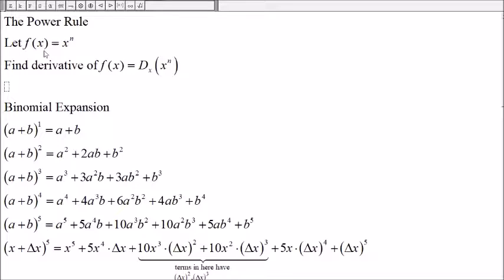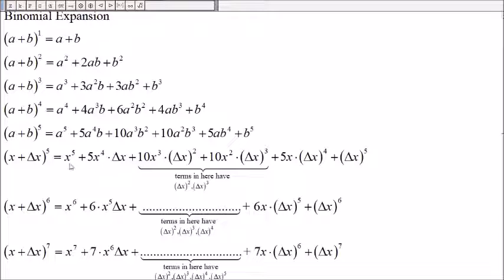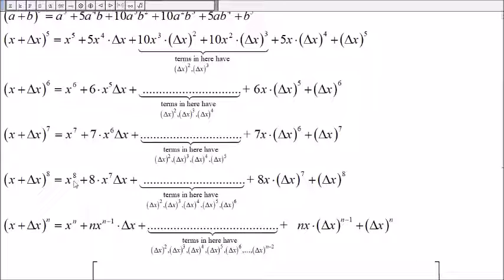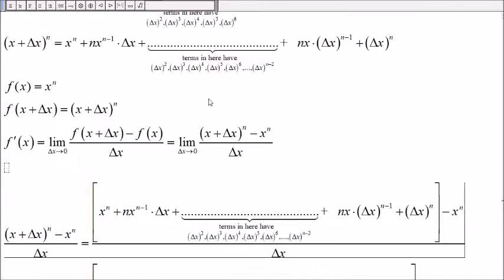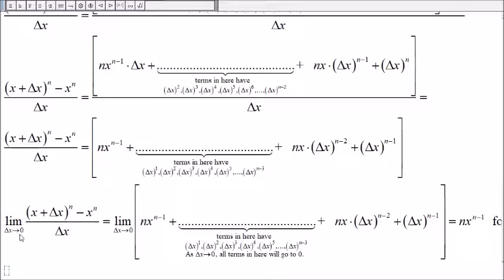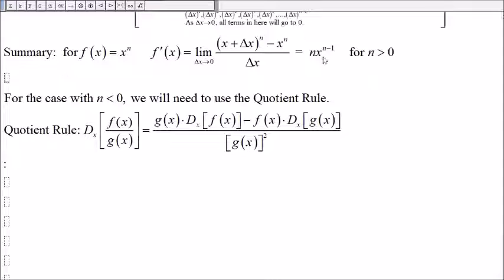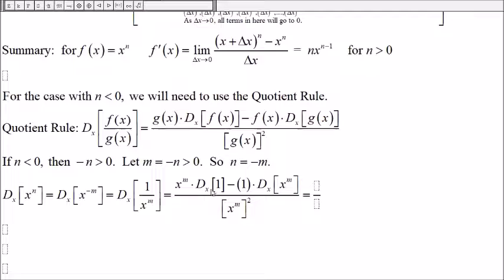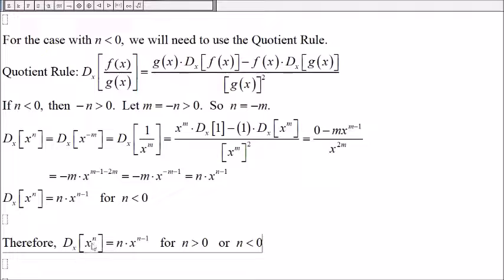Calculus (video 038): Power Rule for Derivative; Prove: derivative of x^n = nx^(n-1)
Calculus: Quotient Rule for Derivative; Prove: Prove D[f(x)/g(x)]=[g(x)*f'(x) - f(x)*g'(x)]/[g(x)]^2